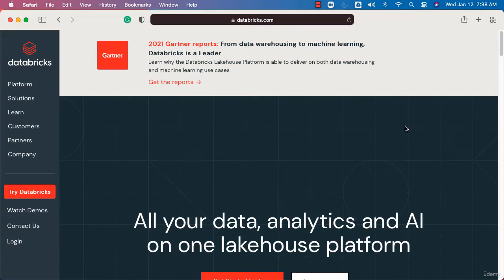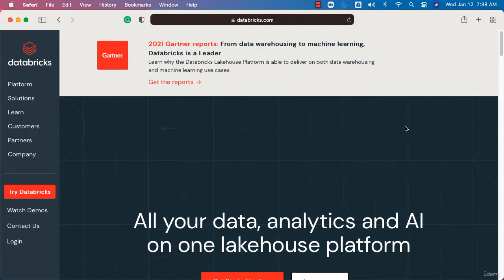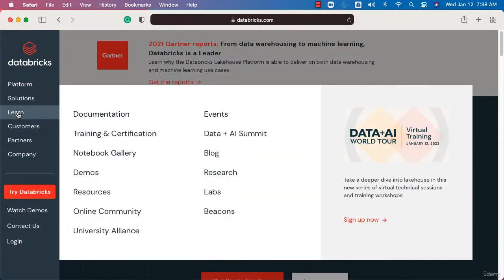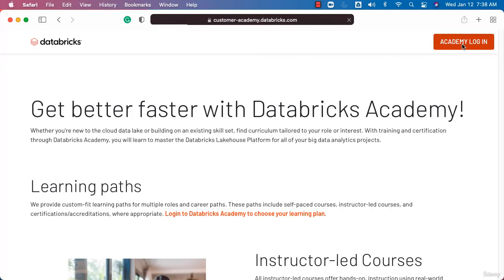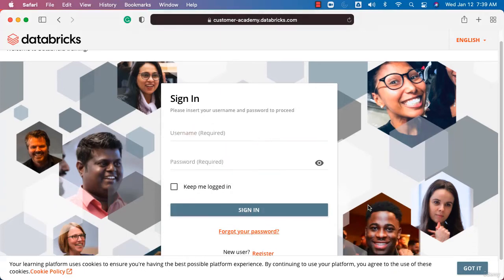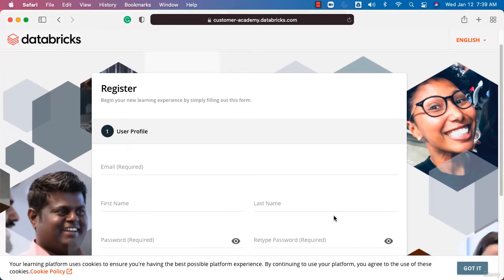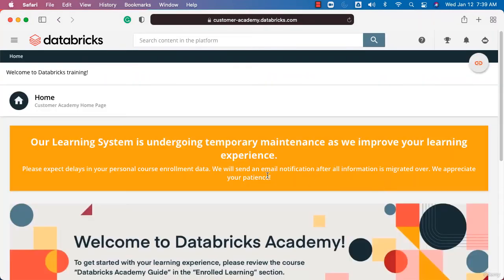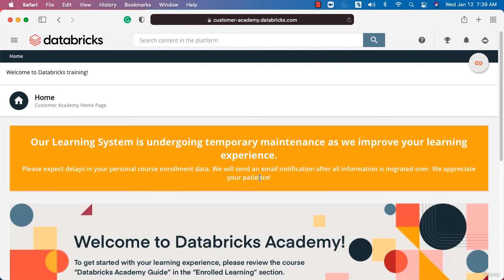002 Sign up for Databricks Academy Website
01 - Getting Started with Databricks Certified Associate Developer for Apache Spark